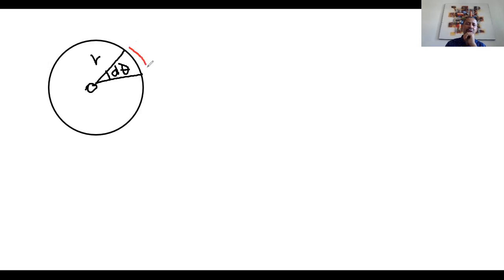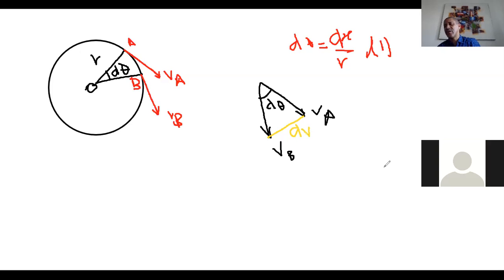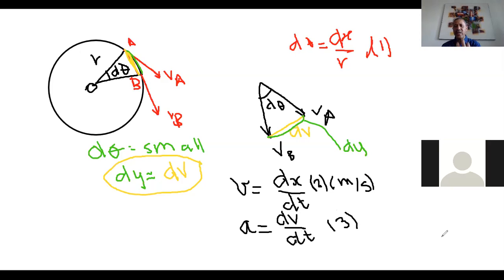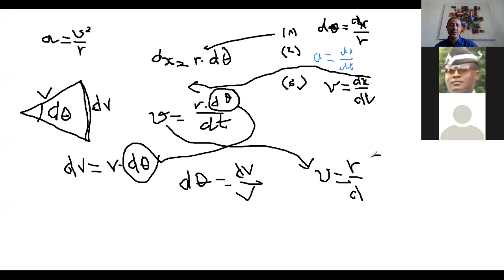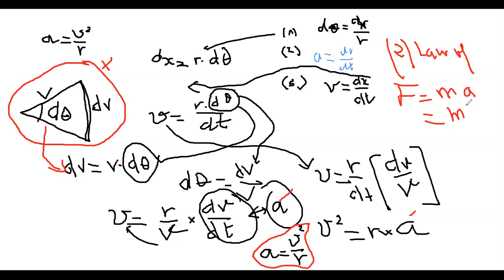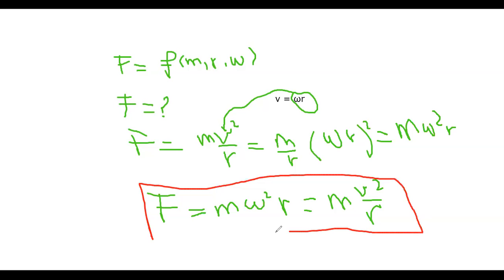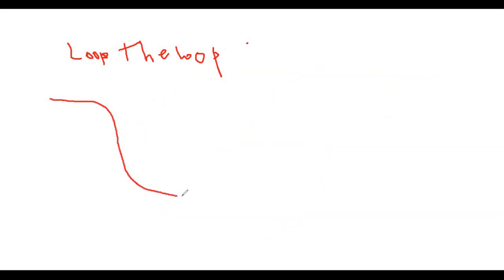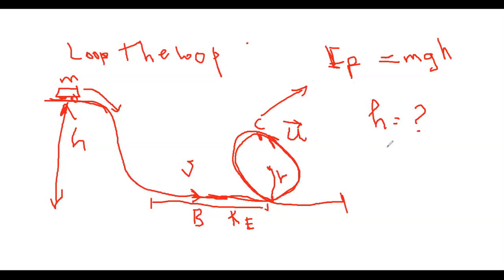G12 Circular motion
This chapter about circular motion is for A Level Physics Cambridge and it is often associated with "Gravitational Fields".